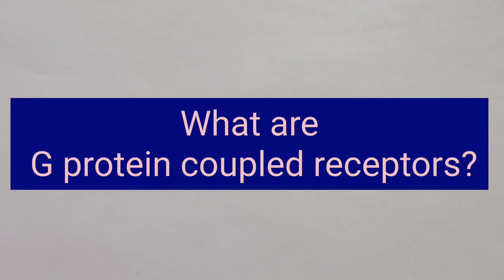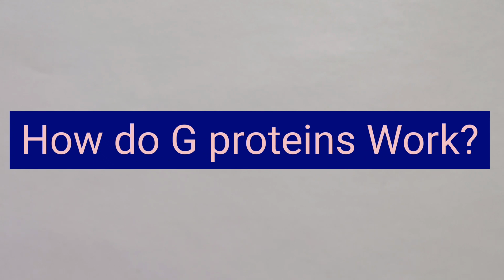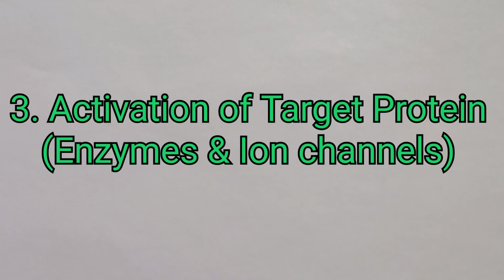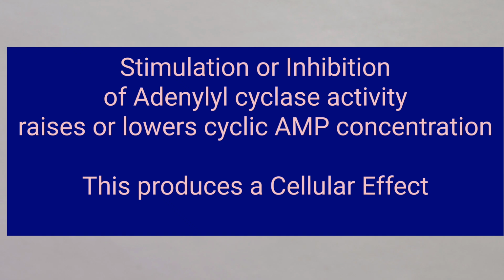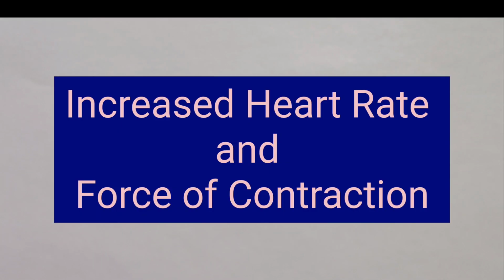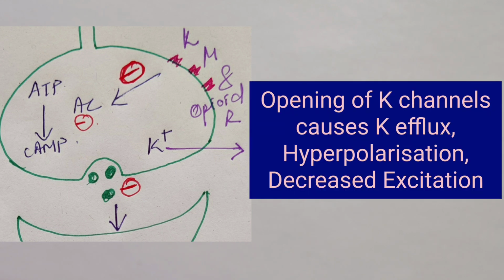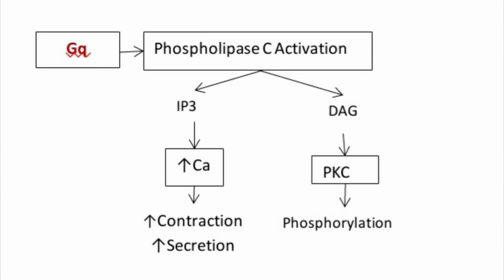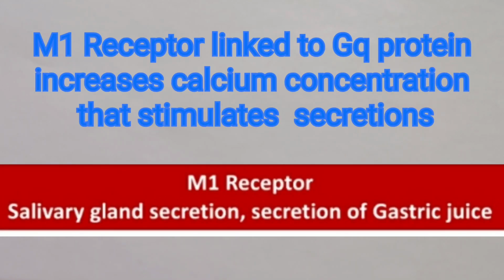Pharmacodynamics l G- Protein Coupled Receptors l Dr Snigdha Misra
Describes the structure, functions and cellular effects mediated by G-protein coupled receptors.